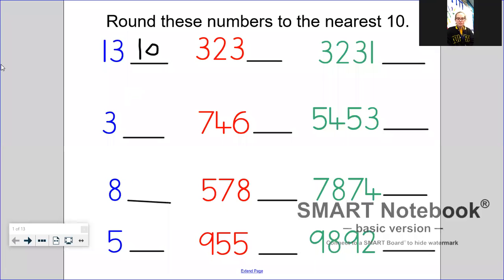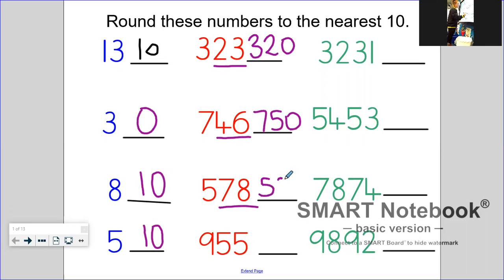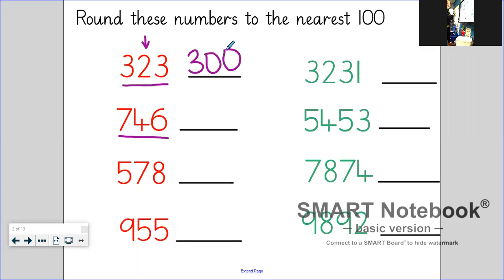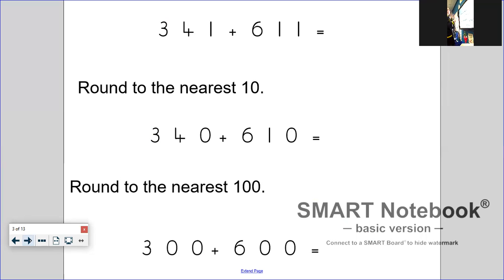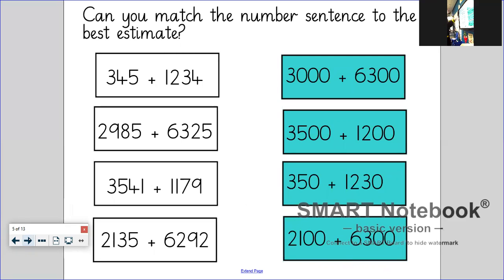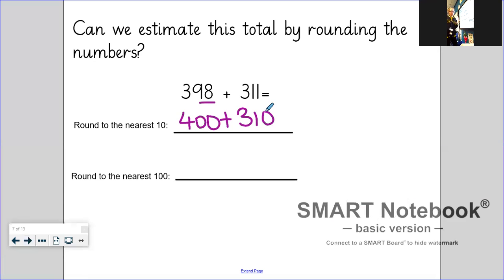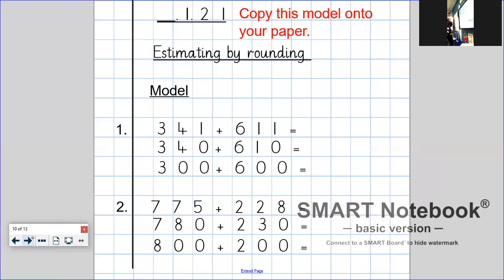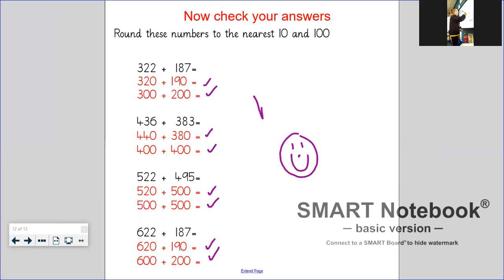Year 4 Rounding and Estimating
A recap of rounding and using it to estimate with addition. It was my first time screen sharing. Remember be kind. You are awesome!!